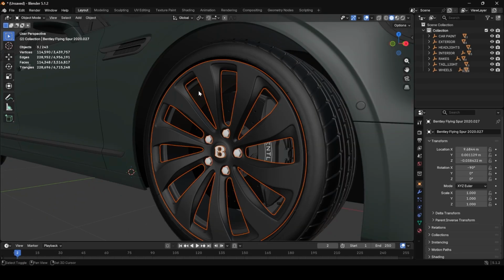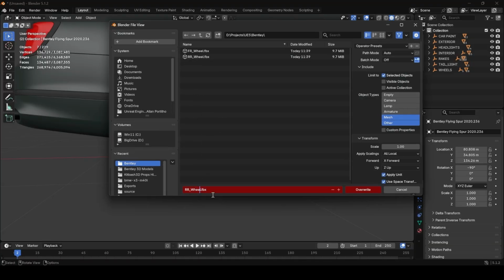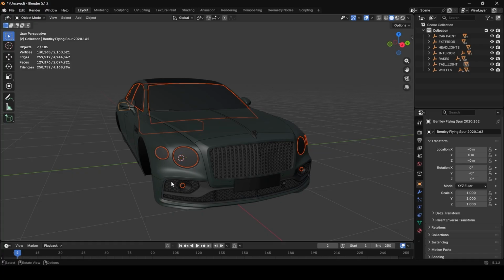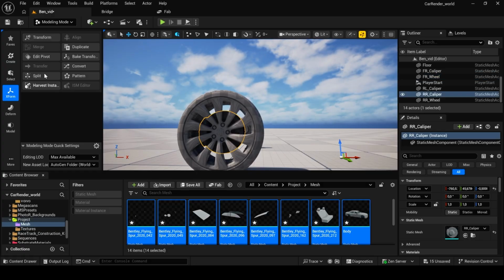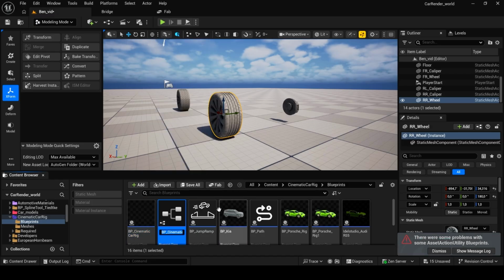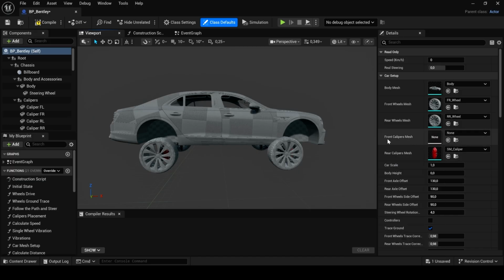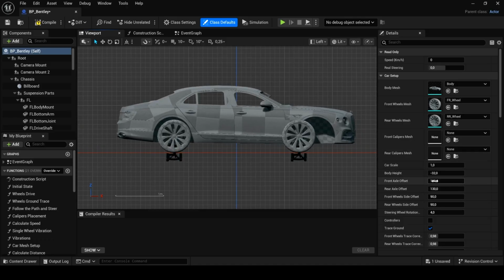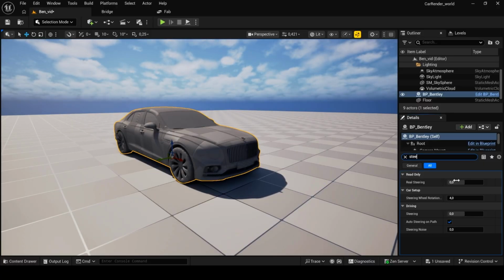The Ultimate Beginner's Guide to Car Rigging in UE5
Learn the fundamentals of car rigging in Unreal Engine 5 with this comprehensive beginner's guide. In this video, we'll take you through the step-by-step process of creating a fully rigged car model, covering topics such as setting up the skeleton, creating constraints, and adding animations. Whether you're a game developer, animator, or visual effects artist, this tutorial will provide you with the essential skills to bring your car models to life in UE5. From basic rigging concepts to advanced techniques, we'll cover it all, so you can create realistic and engaging car simulations. With this guide, you'll be able to create your own car rigs and take your UE5 projects to the next level. Get started with car rigging in UE5 today and discover the endless possibilities of this powerful game engine.

UE5 Vehicle Rig Setup: Assembling parts using the post processed car rig.